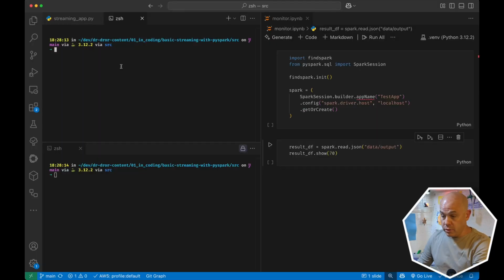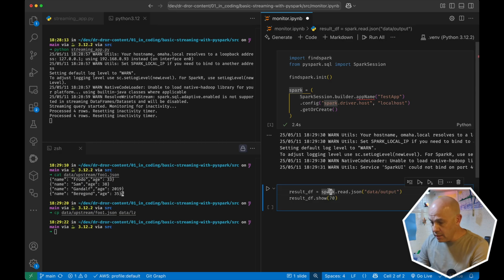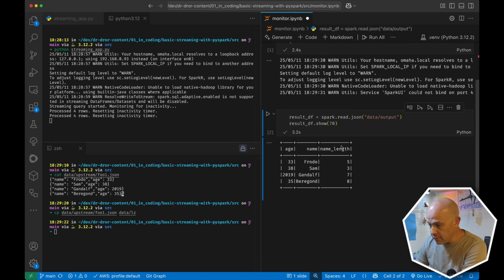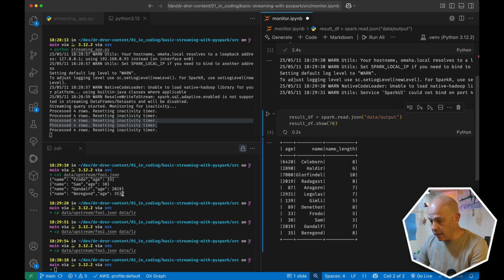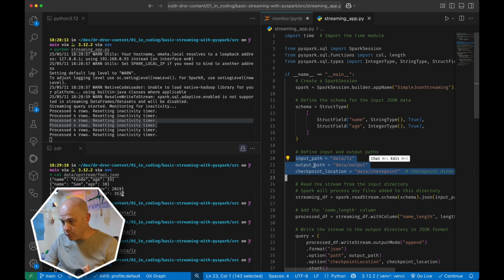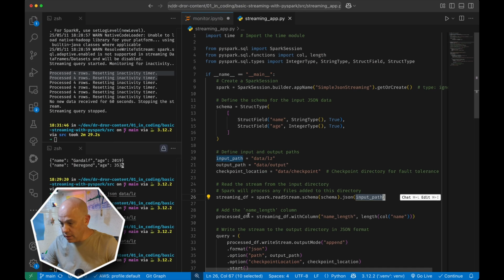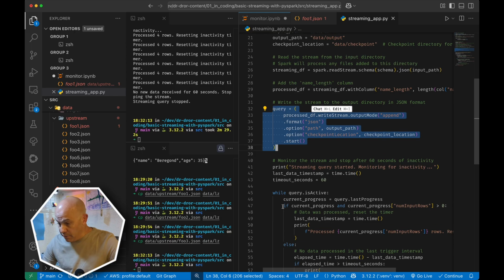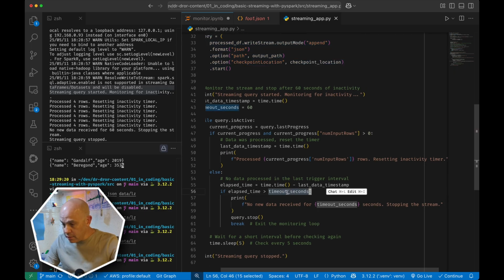⚡ Stream Data Magic with PySpark! ✨ (Beginner Friendly Demo!)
Want to learn how to stream data in real-time using PySpark? 🤔 Dr. Dror is here to show you exactly how in this hands-on demo!

We'll walk through simulating a data stream, processing it on the fly, and monitoring the results – all powered by PySpark's structured streaming capabilities. 🚀

Watch as we:
✅ Set up the environment with two terminals
✅ Simulate data arriving in a landing zone
✅ Process data and add new columns on the fly
✅ Monitor the streaming process in real-time
✅ Dive into the simple, yet powerful, PySpark code

This video is a perfect starting point if you're looking to build your own streaming applications with Spark! Whether you're a data engineer or just curious about data streaming, there's something here for you.